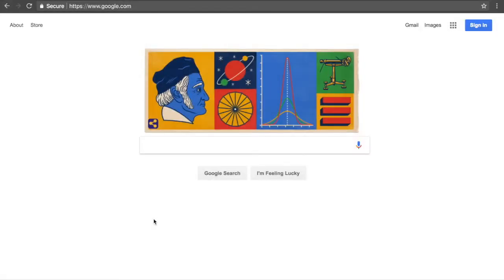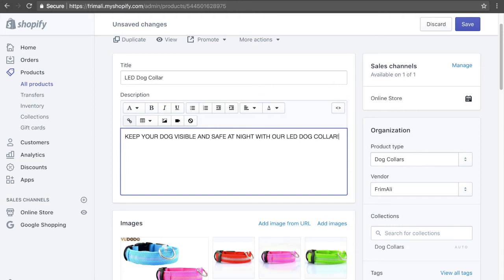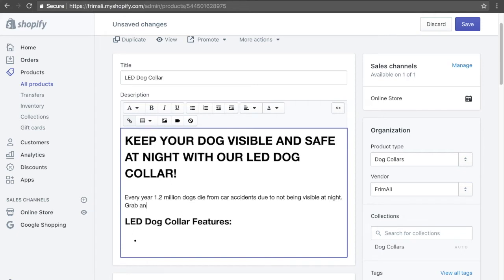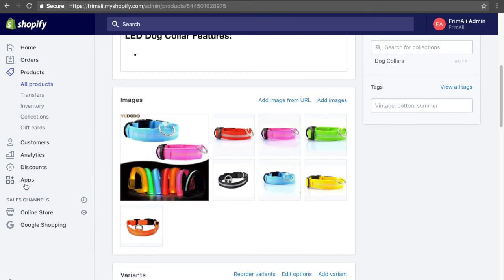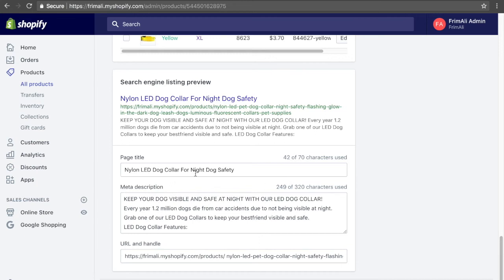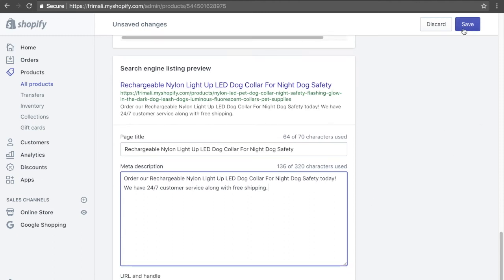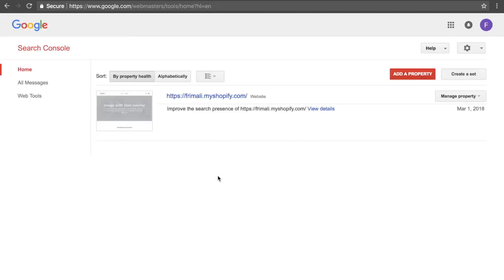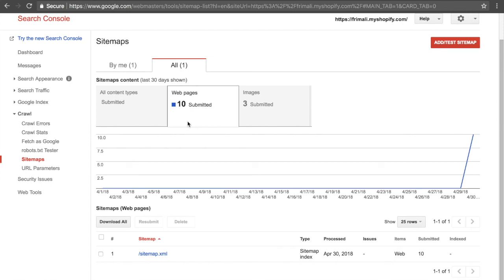How To Rank Your Shopify Dropshipping Store Higher In Google! (SEO)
Shopify has a few tricks built into its platform that are key to optimizing its product pages. Optimizing product pages leads to a higher ranking in Google once your website starts building its authority.

🔹CREDITS:

- Song: Wyclef Jean - Young Thug
♦️MAILING ADDRESS:

Ebenezer Frimpong
1209 Hill Rd N #214

Disregard Keywords:

 shopify image alt text,  shopify seo hack,  white hat seo,  tecademics,  shopify seo optimization,  how to rank shopify stores,  optimizing shopify products